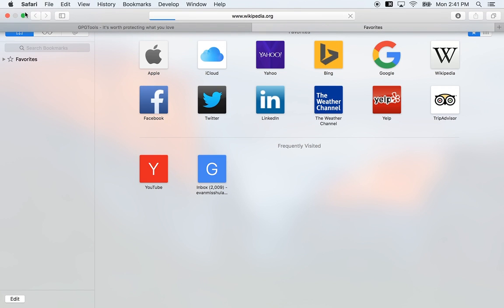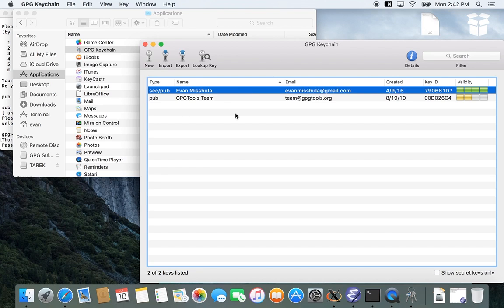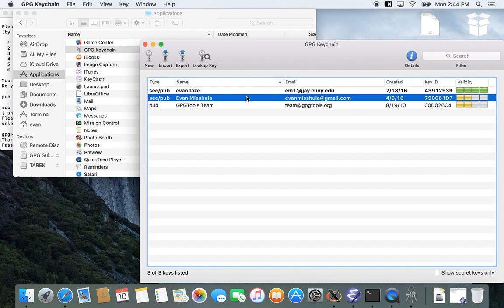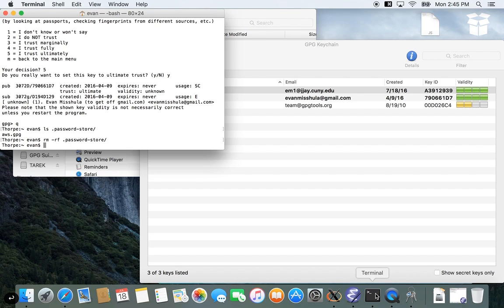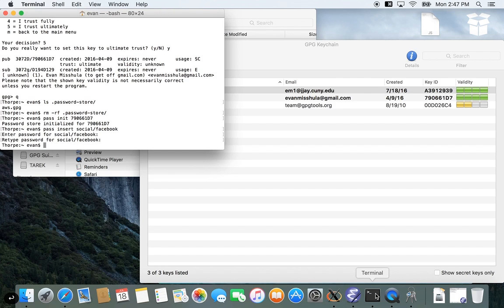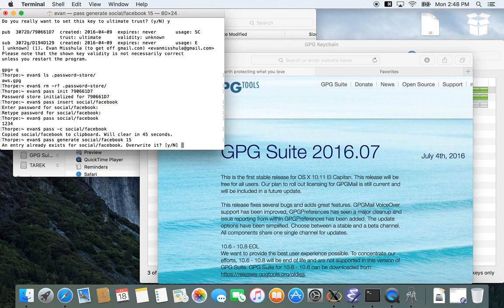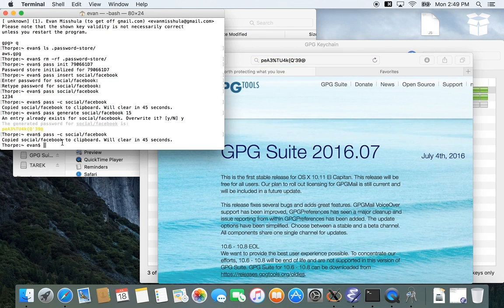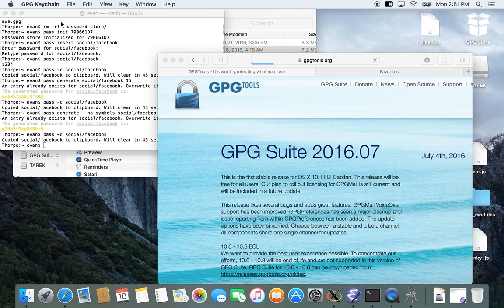pass720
setting up password store on your mac with gnu-gpg for GenCyber at John Jay